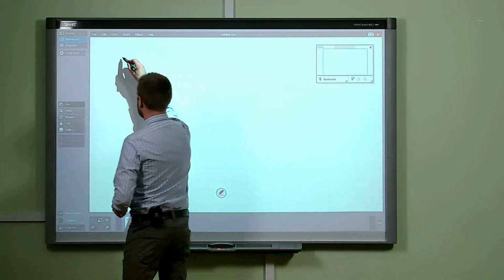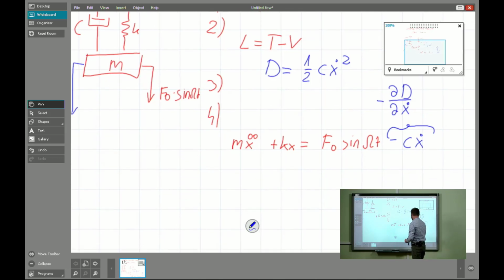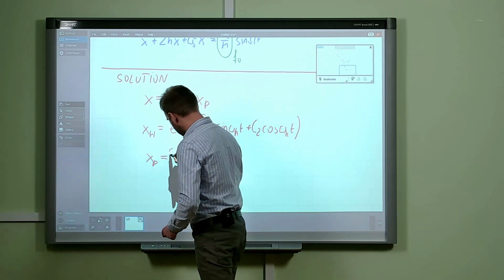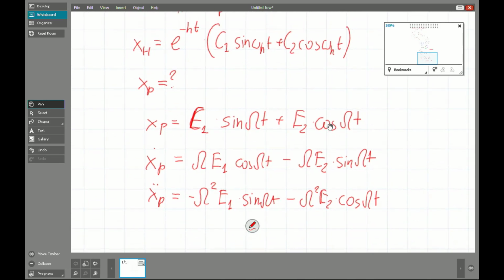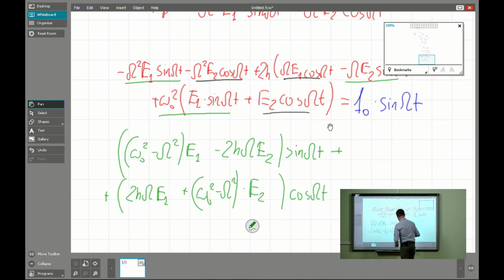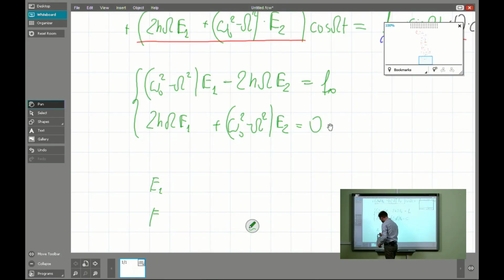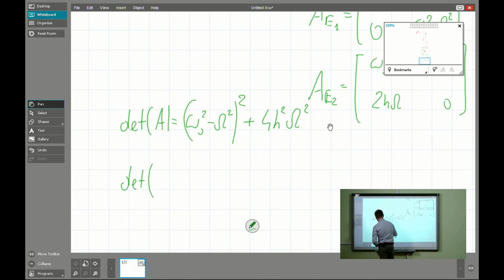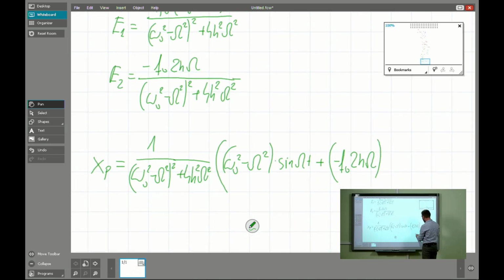[MVT#006] Damped excited vibration of SDOF systems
Mechanical vibrations - video tutorial.
A topic of the lecture: Damped excited vibration of single degree of freedom (SDOF) systems.
Instructor: Bogumił Chiliński.